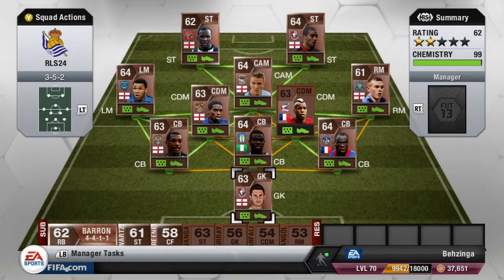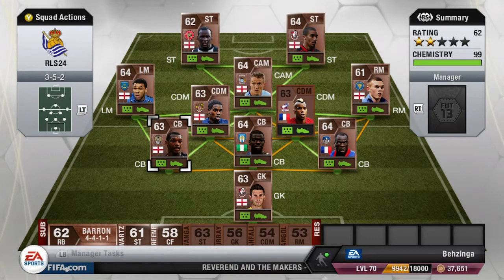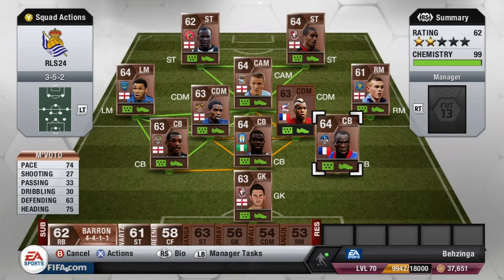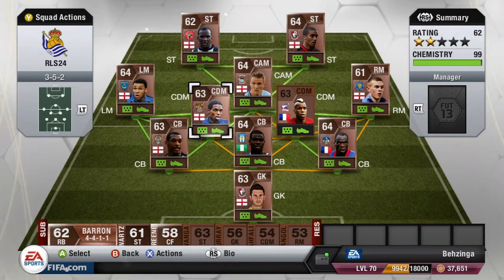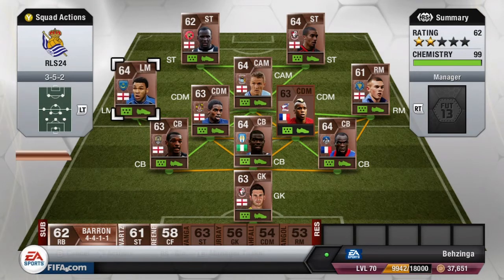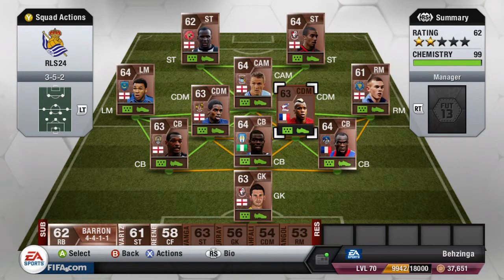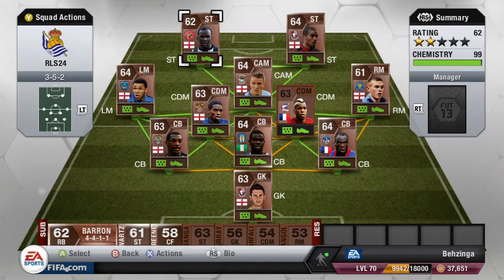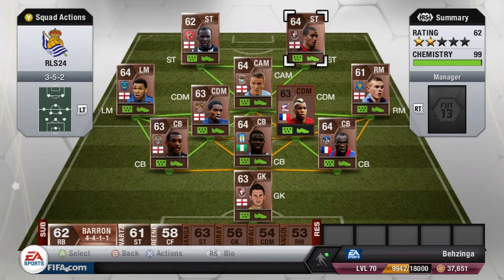RANDOM LEAGUE SELECTOR | NPOWER LEAGUE 1 | EP 24 | SQUAD BUILDER | FIFA 13 Ultimate Team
The concept of "RANDOM LEAGUE SELECTOR" is to generate a list of leagues featured
in FIFA 13 Ultimate Team. When the list is generated I will create squads within each league which allows me to broaden my experience within FIFA 13 Ultimate Team.